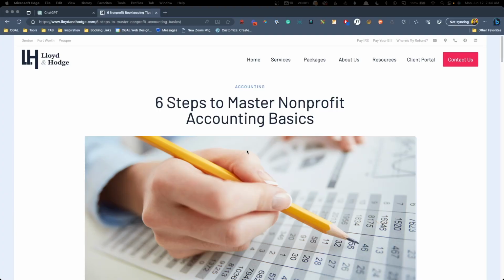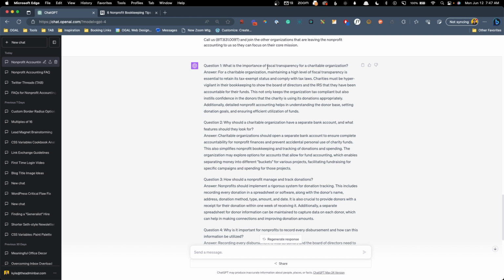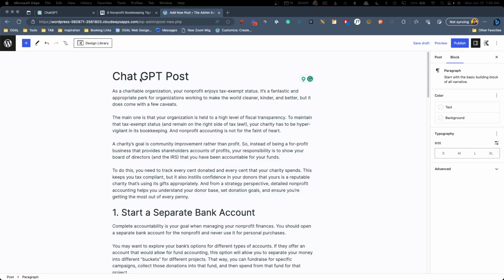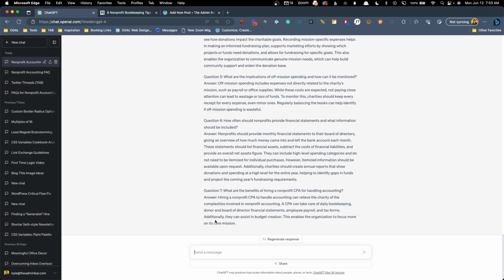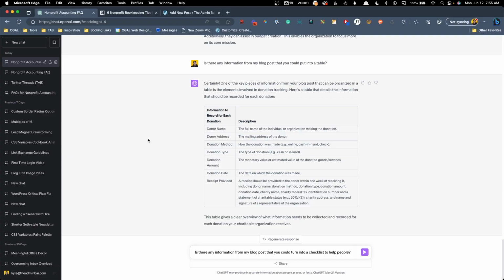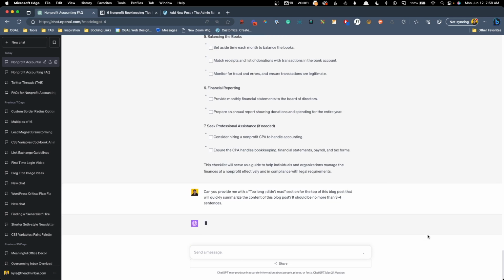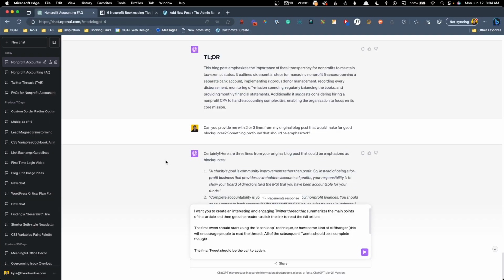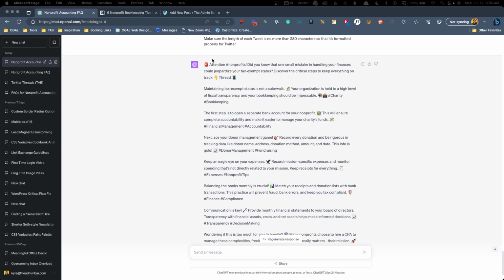How I'm using Chat GPT for Websites & Content Marketing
👏 COMMUNITY

(voted best WordPress community!):

🔴 EVENTS

🎁 PRODUCTS

🤖 MISC